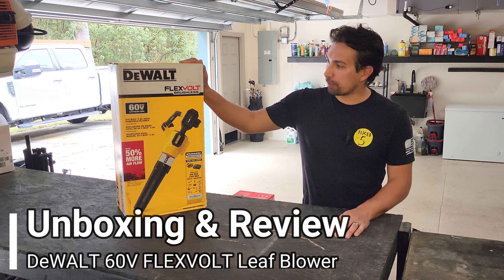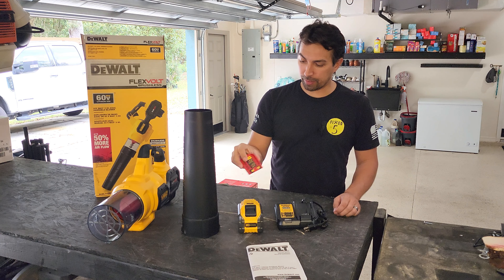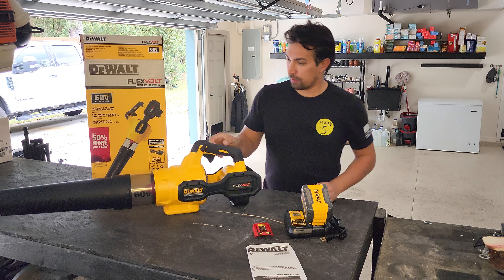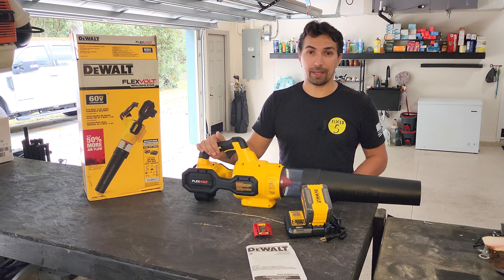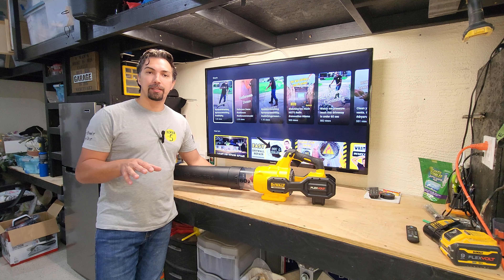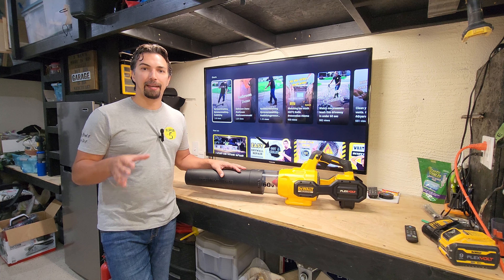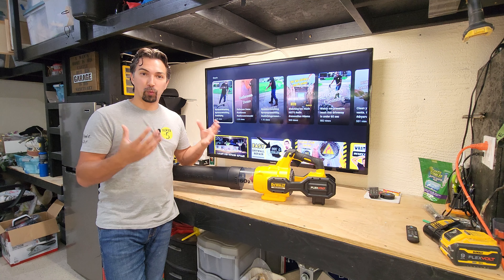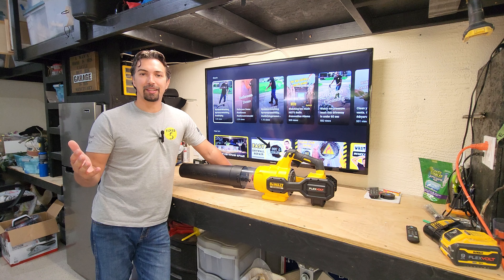Dewalt 60V Flexvolt Leaf Blower Unboxing & Review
Welcome back to my Tool Series! In this episode, I'm diving into the powerhouse of outdoor maintenance: the Dewalt 60V Flexvolt Leaf Blower. Join me as I unbox, review, and uncover the top features and applications of this versatile tool.

🔧 Here are 5 Great Things about the Dewalt 60V Flexvolt Leaf Blower:

High-Powered Performance: Experience unparalleled blowing power with Dewalt's 60V Flexvolt technology, ensuring efficient clearing of leaves, debris, and grass clippings.

Cordless Convenience: Say goodbye to tangled cords and limited mobility. This cordless leaf blower provides freedom of movement for hassle-free yard maintenance.

Variable Speed Control: Tailor the airflow to your needs with variable speed settings, allowing for precise control whether you're tackling light debris or stubborn piles of leaves.

Ergonomic Design: Designed with user comfort in mind, the Dewalt leaf blower features an ergonomic handle and lightweight construction, reducing fatigue during extended use.

Versatile Applications: Beyond leaf blowing, this tool proves handy for a range of outdoor tasks including clearing driveways, patios, and sidewalks, making it a must-have for homeowners and landscaping professionals alike.

Don't miss out on this comprehensive review of the Dewalt 60V Flexvolt Leaf Blower.

Amazon Storefront

DEWALT 60V MAX* FLEXVOLT Leaf Blower, Cordless, Handheld, 125-MPH, 600-CFM, Tool Only (DCBL772B) on Amazon